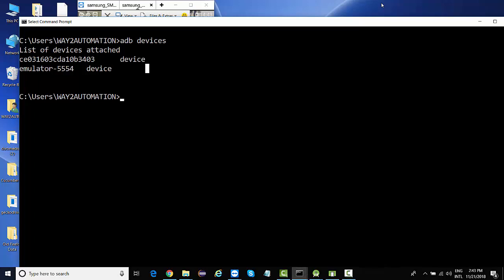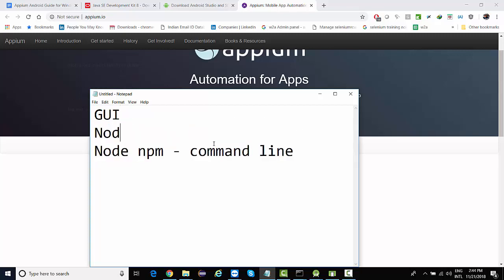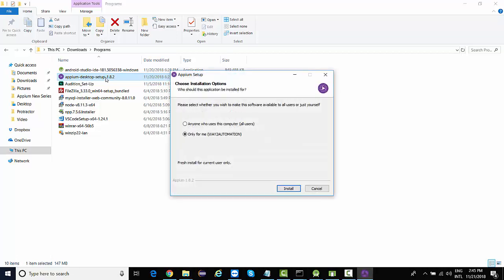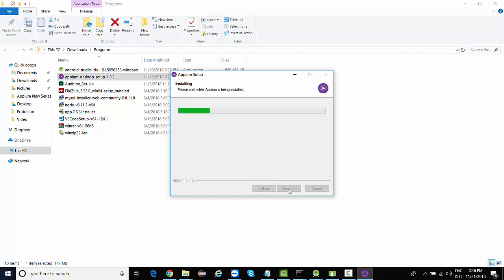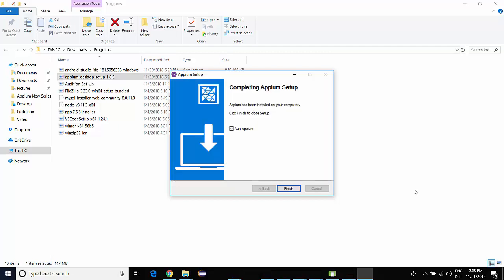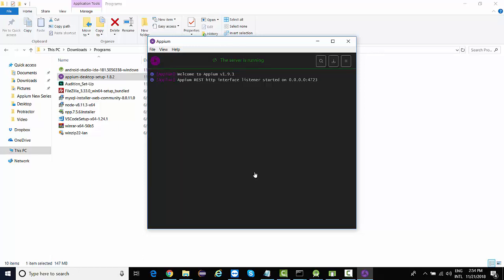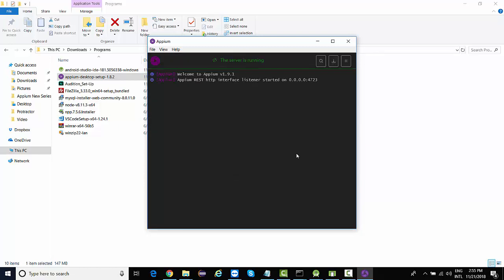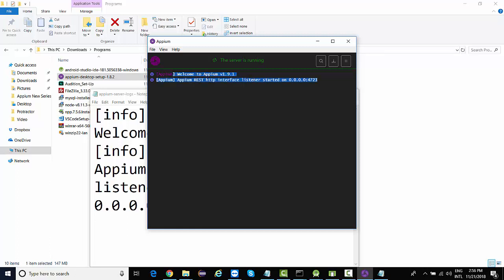Appium Tutorial - Installing the Latest Appium Desktop App / GUI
Appium Tutorial -   Installing the Latest Appium Desktop App / GUI.For more Tutorials on Appium click on SHOW MORE: